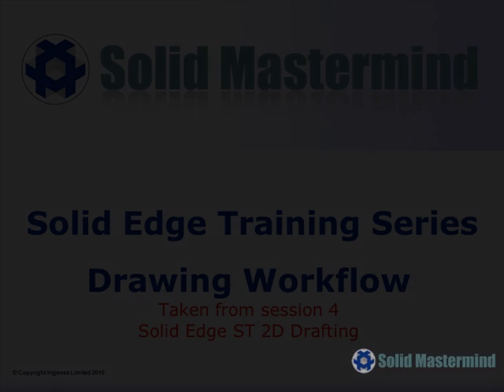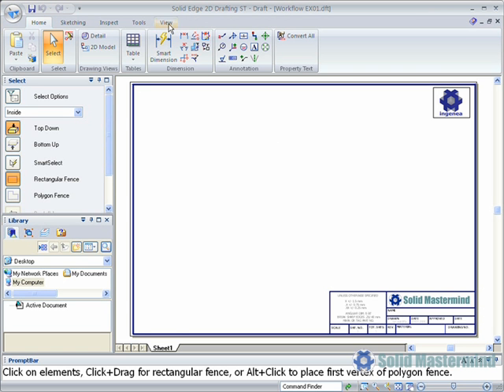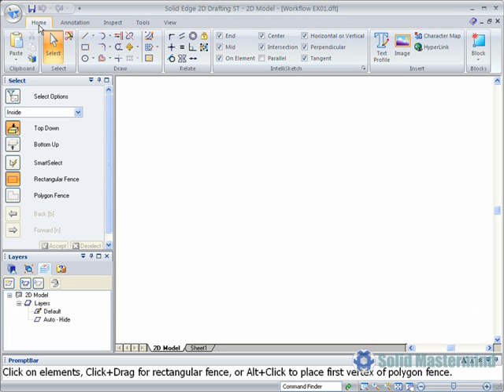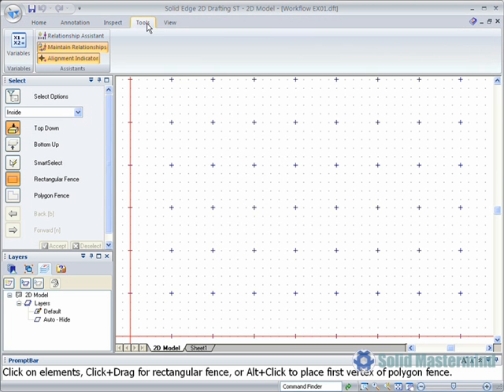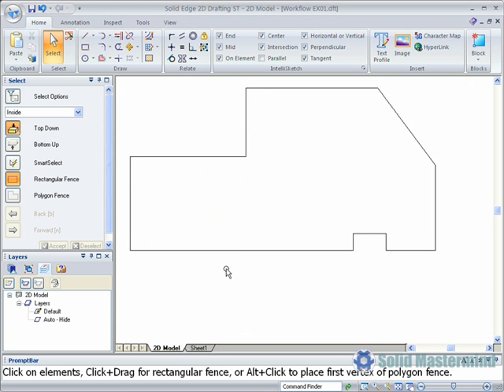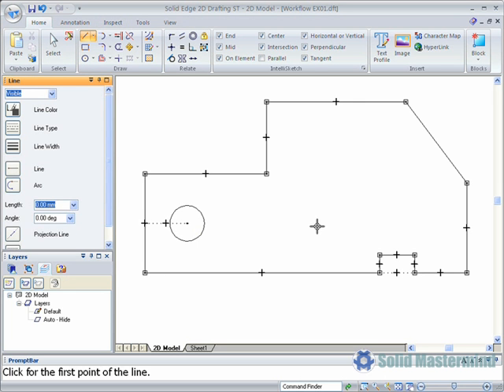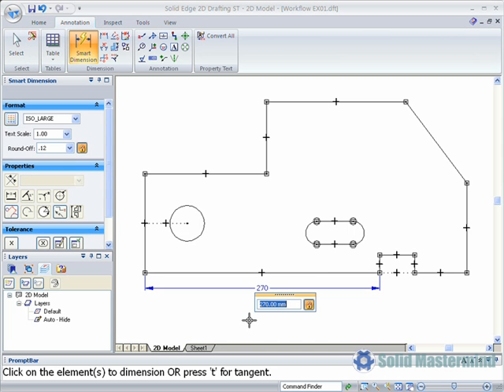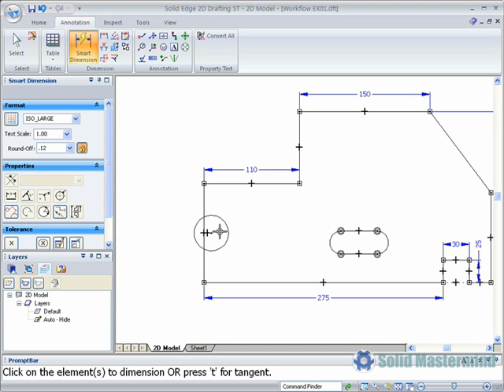Solid Edge 2D Drafting Tutorial : How To Use 2D Model Sheet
In this Solid Edge tutorial you will learn how to use the 2D Model Sheet within the free Solid Edge 2D Drafting product. This will help you get the most from a powerful technique to quickly create 2D geometry at full scale that can then be placed on any appropriately sized drawing sheet. This tutorial also applies to the Solid Edge Drafting environment.

This video is part of our series on "Solid Edge 2D Drafting". These instructional videos aim to optimise your use of Solid Edge. They are snippets taken from our comprehensive online training course and tutorials covering Solid Edge 2D Drafting available at Solid Mastermind.